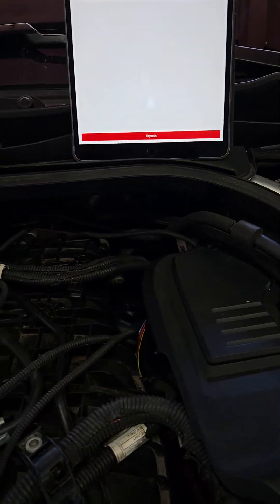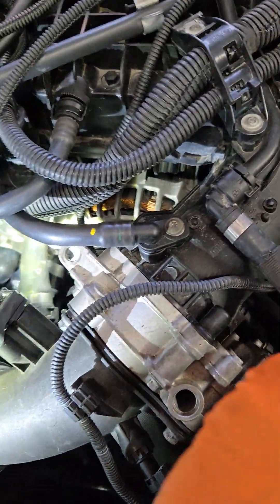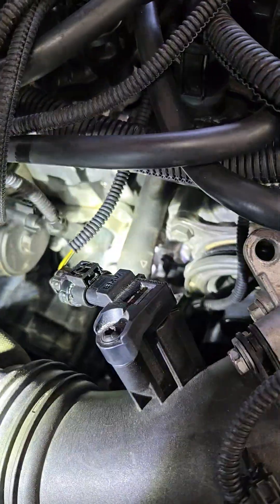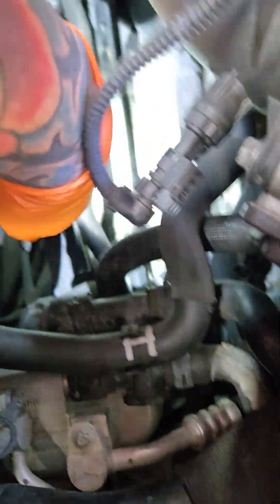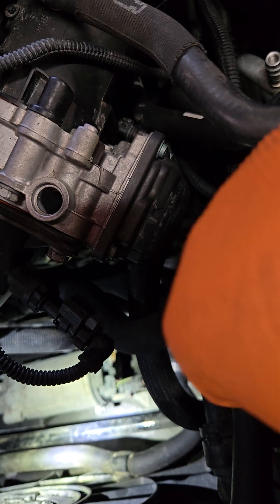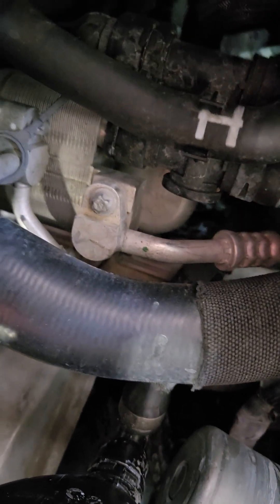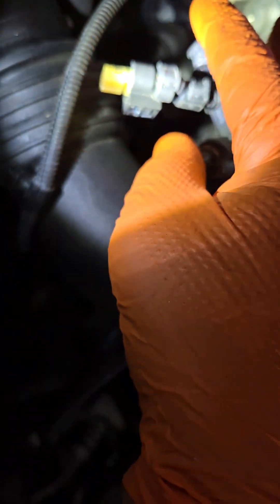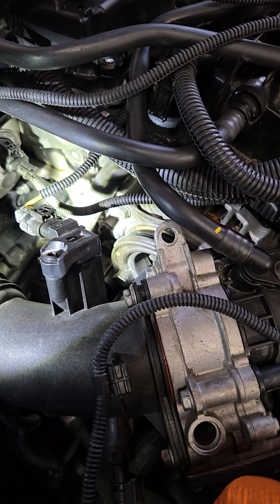BMW X3 CODE 80120A a/c problem compressor shutting down to excess pressure in the refrigerant system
hello youtube today we have a 2019 bmw x3 a/c problem compressor shutting down to excess pressure in the refrigerant system, CODE 80120A.